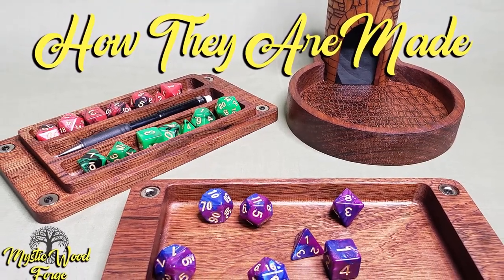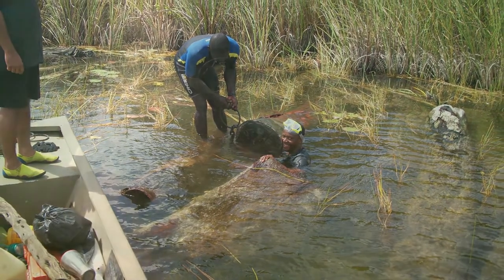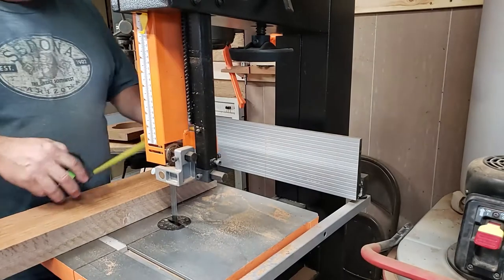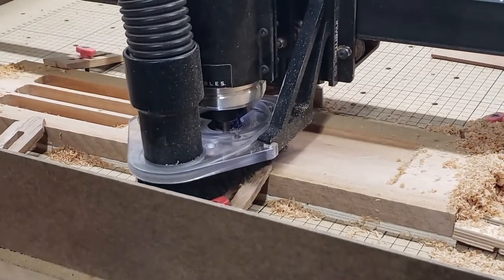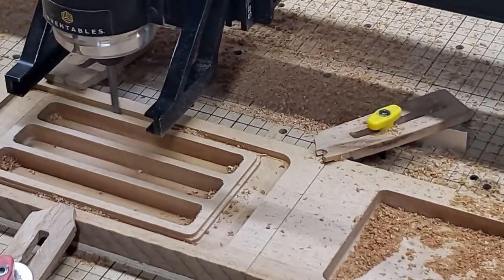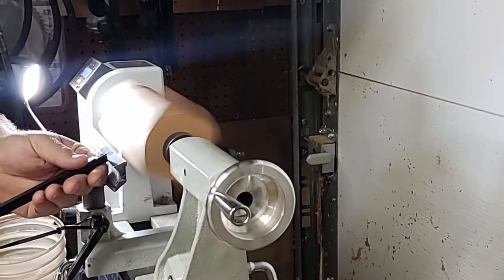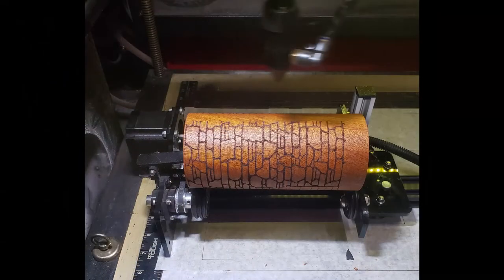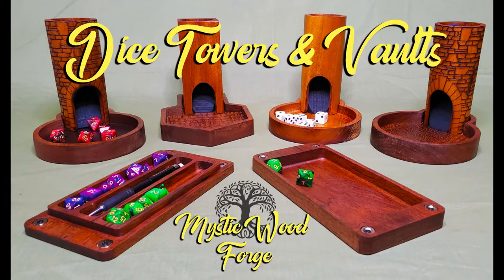How We Make ROUND Dice Towers from solid wood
The round towers have created some unique challenges that we have spent months researching, testing and perfecting.  We think they are some of the coolest around – we hope you do to.

We Are Back with a completely new design including solid wood ROUND dice towers and solid wood Square towers just in time for Christmas!